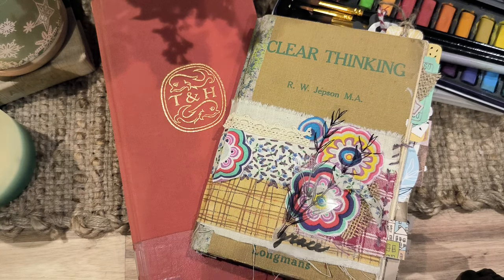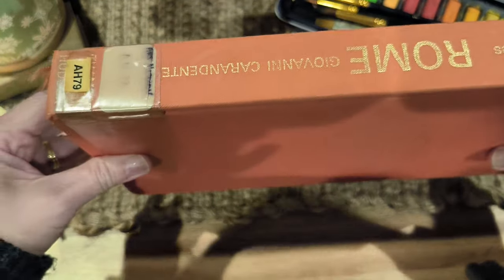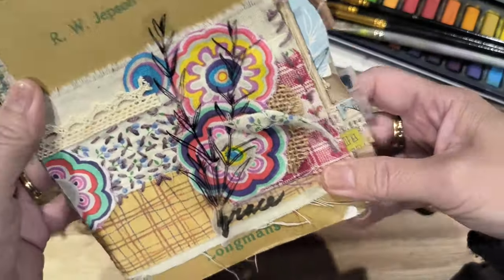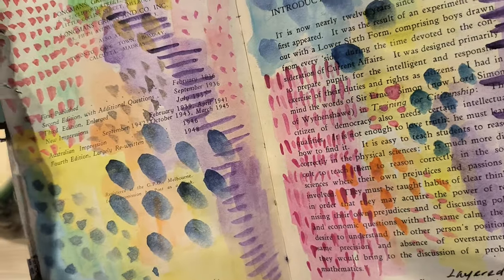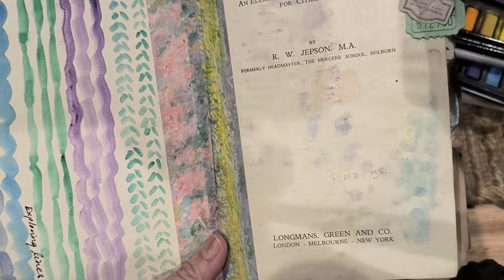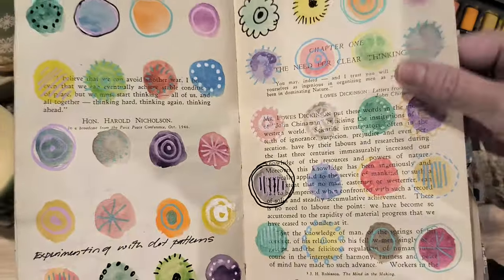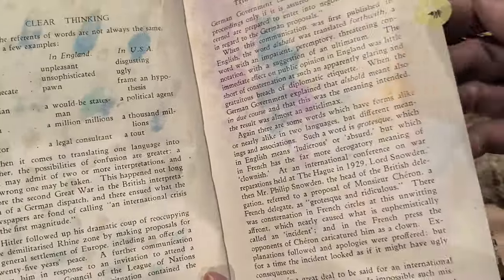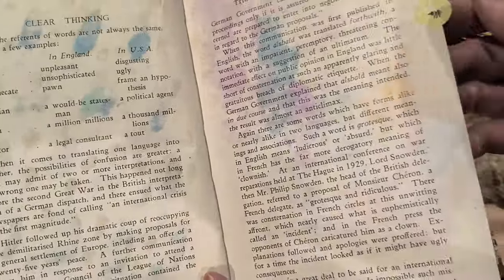📚 Altered Book for beginners easy ideas. How to make an Altered book / Junk Journal, Art Journal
love Watercolour - Sara Funduk

I'm new to junk journaling/art journaling. Documenting my progress on YouTube so I can look back to see how far I've come. Watch my pages closeup or flip through for more ideas to create your own pages. As a beginner, I have learned lots but the most important one is ...NEVER STOP EXPLORING!!!  @onbeingwhole
xCheryl